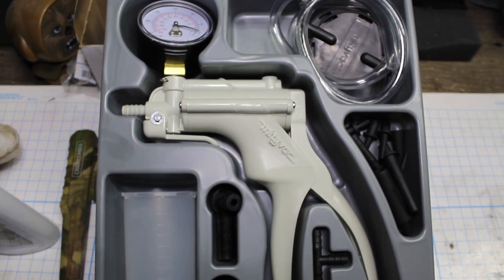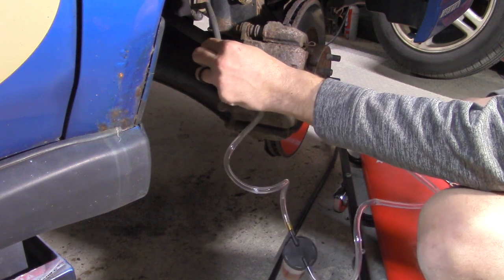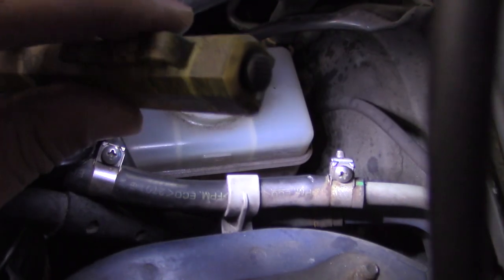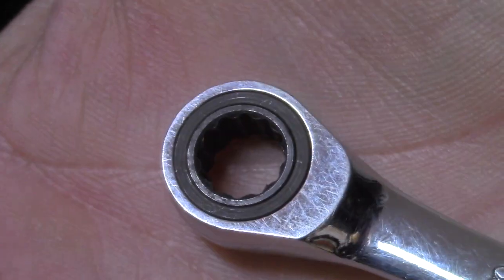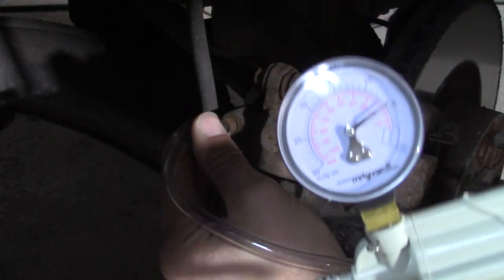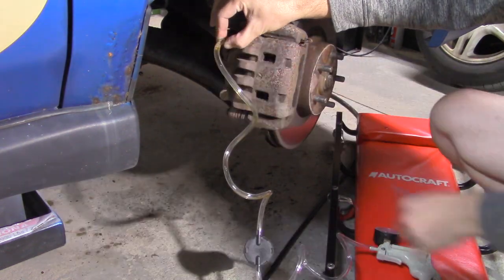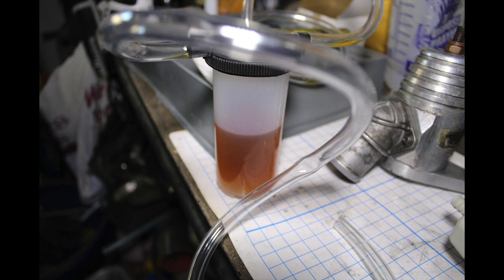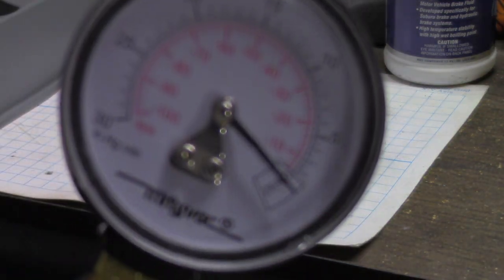MITYVAC: How To Bleed Brakes By Yourself Calipers DIY | Mityvac Kit | Review Subaru WRX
Welcome to our comprehensive guide on how to bleed brakes by yourself using the MITYVAC system. In this step-by-step DIY tutorial, we'll walk you through the process of bleeding the brakes on your Subaru WRX, ensuring optimal performance and safety. MITYVAC: How To Bleed Brakes By Yourself Calipers DIY | Review Subaru WRX | SVTWRC.

Bleeding brake calipers are a crucial maintenance task that helps remove air bubbles and contaminants from the brake fluid, preventing spongy brakes and enhancing overall braking efficiency. With the MITYVAC system, you can easily accomplish this task at home without any assistance.

In this video, we'll cover all the necessary tools you'll need, including the MITYVAC brake bleeding kit, and demonstrate the proper bleeding technique specific to the Subaru WRX model. Our detailed instructions and visual demonstrations will make the process simple and straightforward, even for beginners.

Why choose the MITYVAC system? We'll highlight its key features and advantages, including its ease of use, efficiency, and reliability. We'll also provide a comprehensive review of the MITYVAC kit, discussing its build quality, functionality, and overall performance.

Whether you're a Subaru WRX owner looking to maintain your vehicle or a DIY enthusiast interested in learning brake bleeding techniques, this tutorial is perfect for you. Join us now and master the art of bleeding brakes by yourself with the MITYVAC system.

If you have any questions or suggestions, please leave them in the comments section below.

🎬SUGGESTED VIDEOS
Don't forget to watch 📽 SVTWRC​ other videos. Please check them out :

✅ Plug & Play Handbrake Option G920 Xbox One S Series.